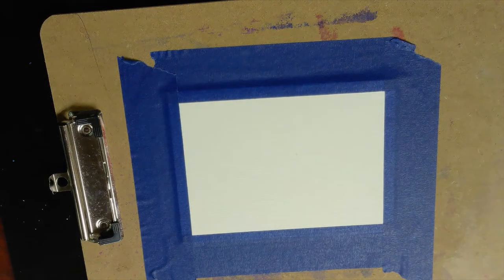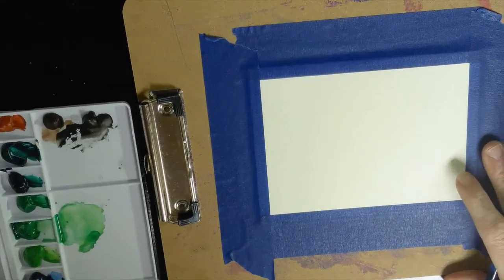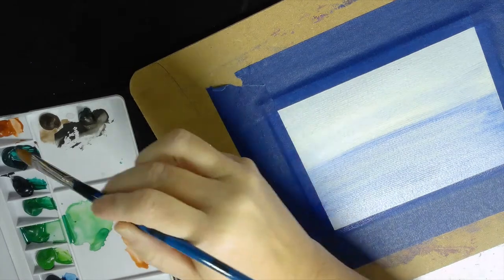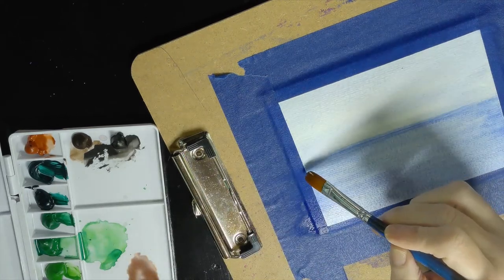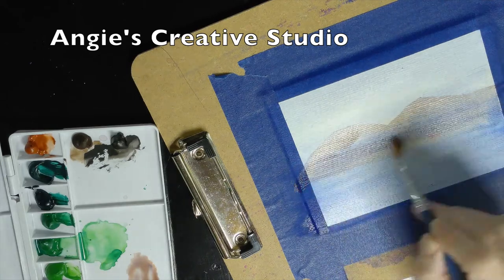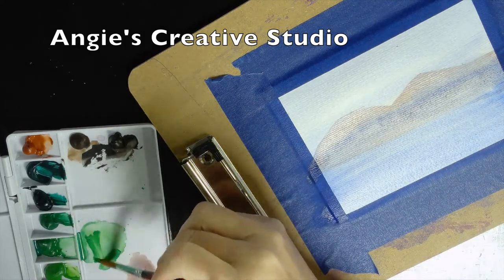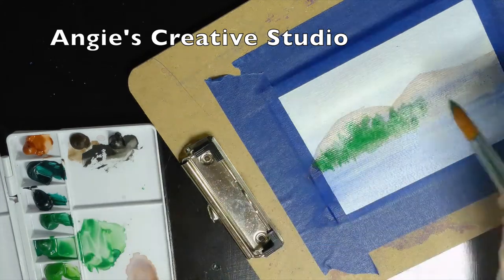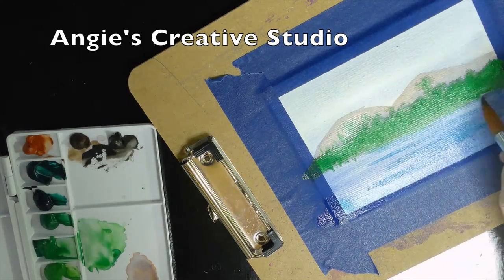Gouache Lake Thank You Card